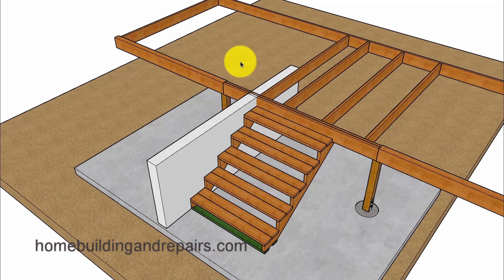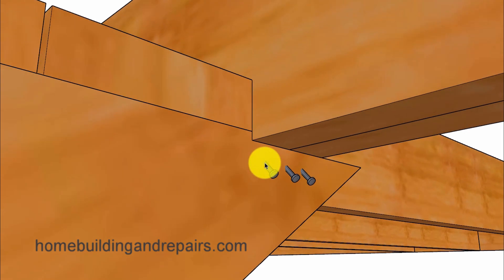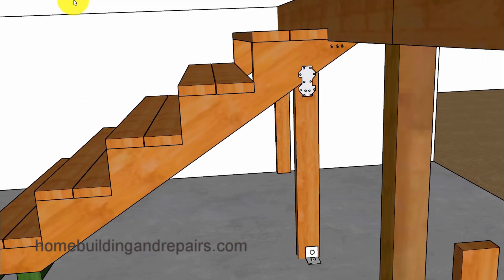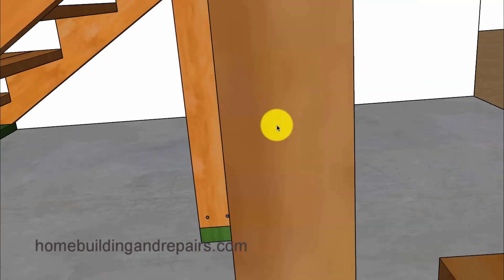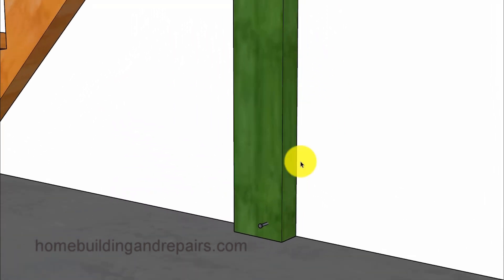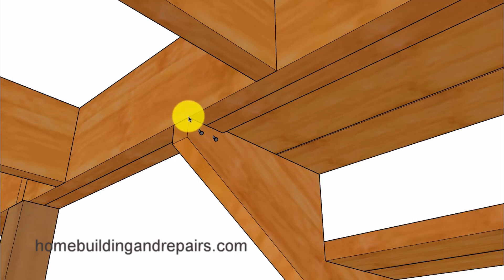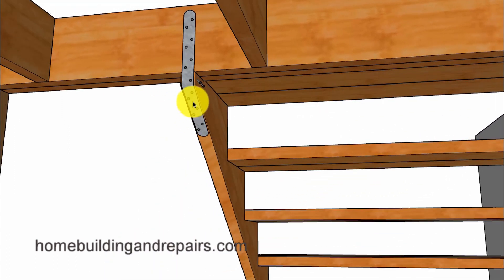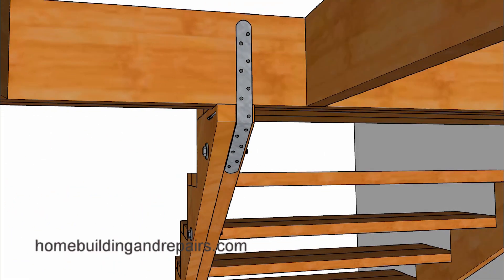How To Make The "Almost Worst" Top Stair Stringer Connection Structurally Stronger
Click on this link for more information about stair stringer repairs, construction and design. In this video I will provide a few ways to make what I consider to be the most dangerous stair stringer connection possible a little safer and stronger by adding a few support boards or building hardware. You will usually find this type of carpentry or construction in older houses or decks.